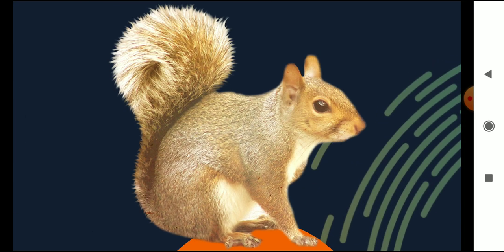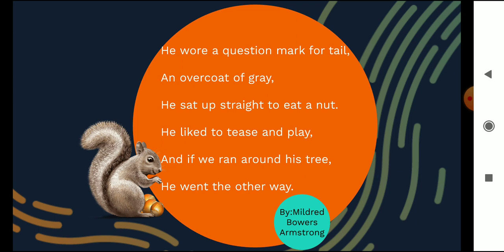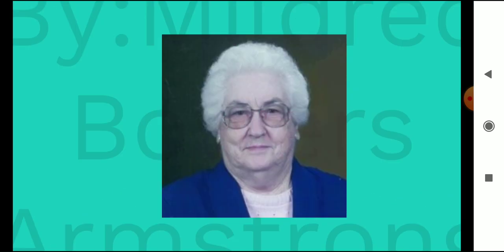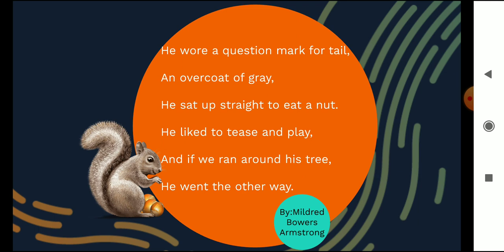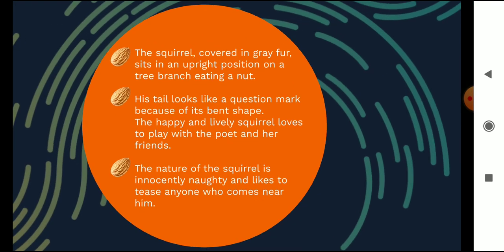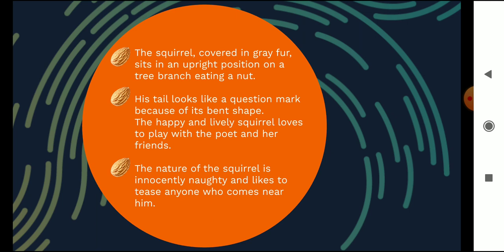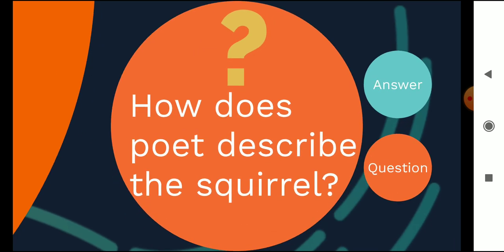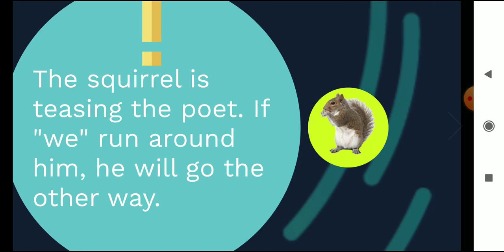Class 7- The Squirrel (Poem Analysis) by Mildred Bowers Armstrong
This is an attempt to analyse the poem The Squirrel by Mildred Bowers Armstrong. (NCERT)

Happy learning:)